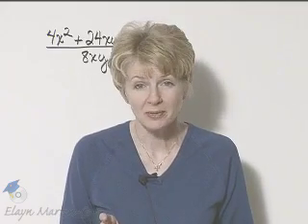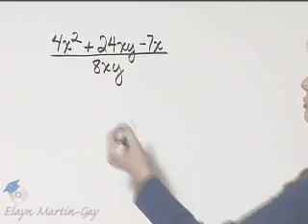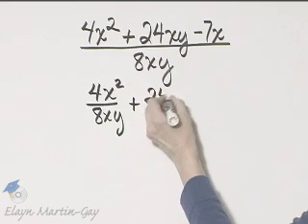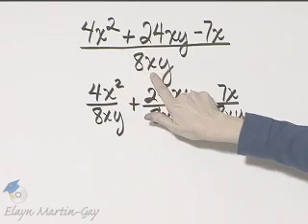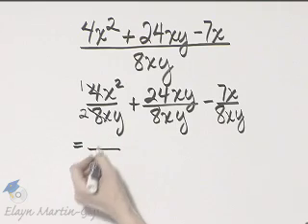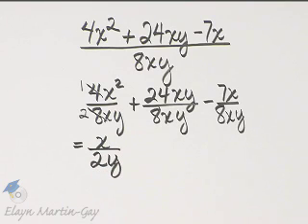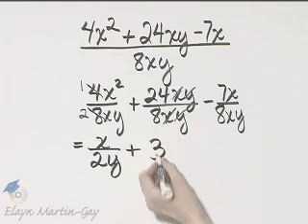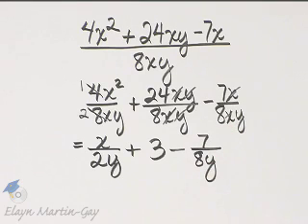Beginning and Intermediate Algebra Ch 5 Ex 29